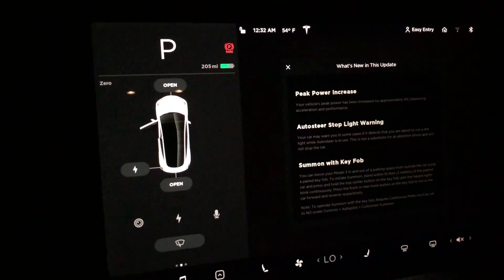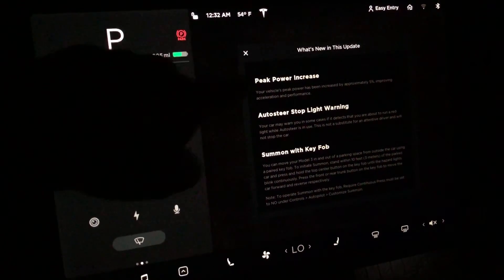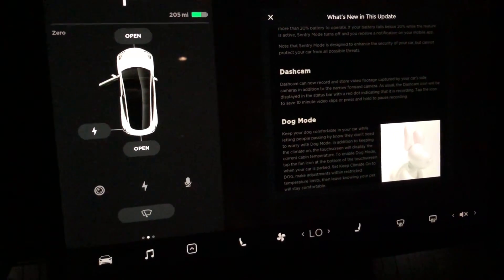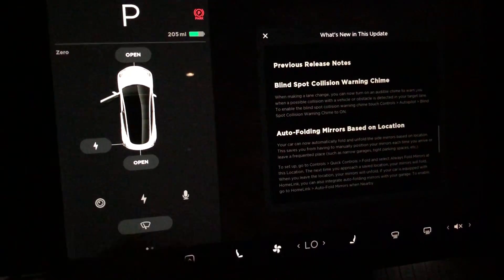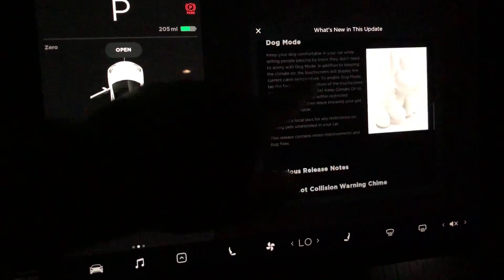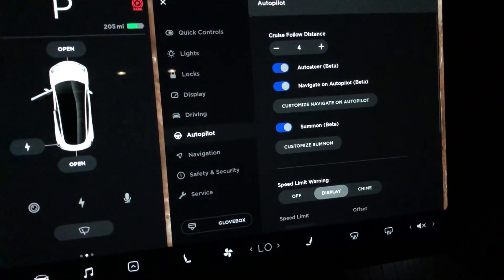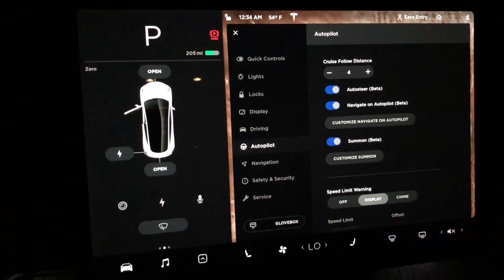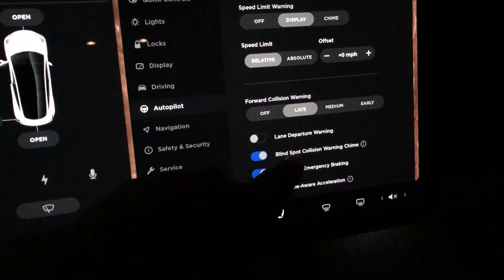Tesla Model 3 2019.8.3 released to everyone!!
Hey every this is a very short video showing the 2019.8.3 firmware just sent to my Model 3